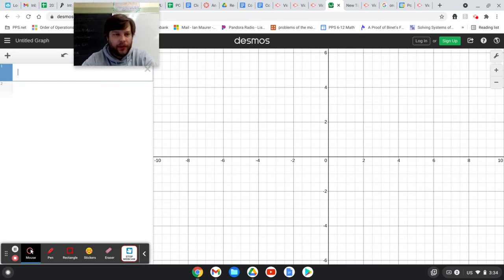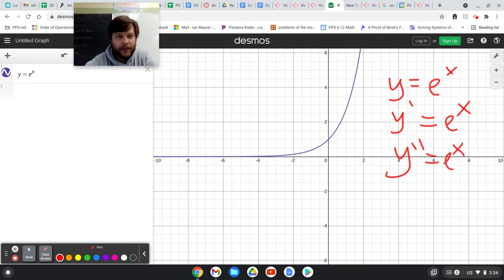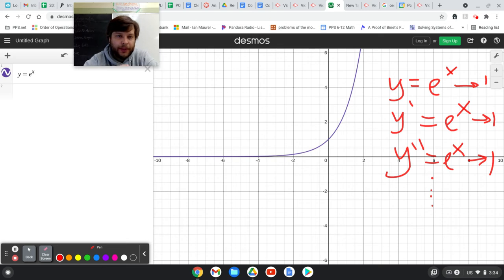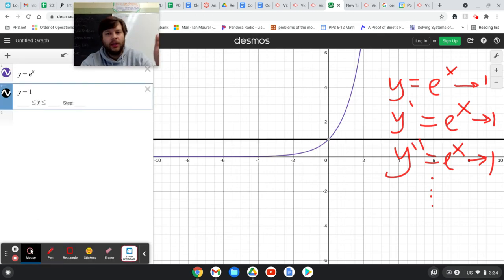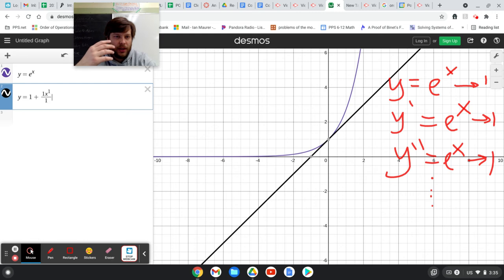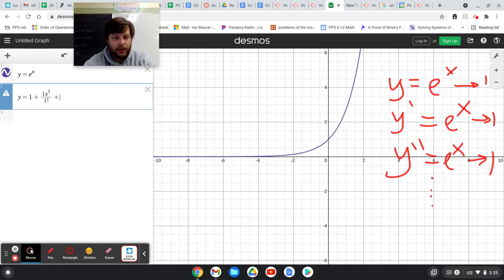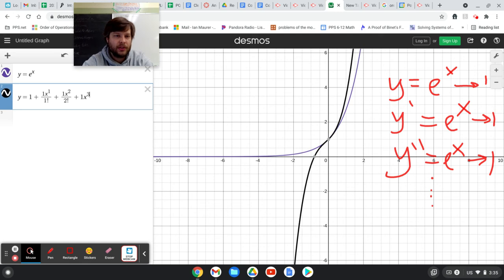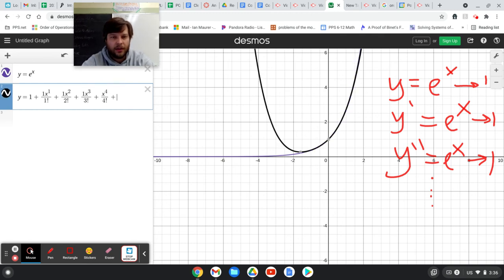Maclaurin Series Example 3: e^x